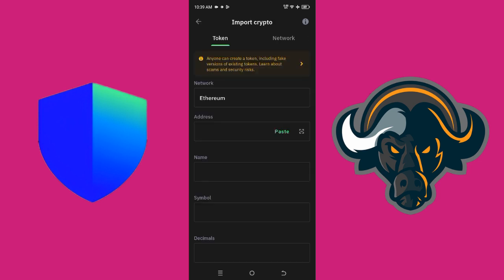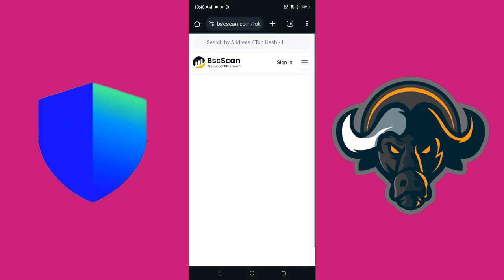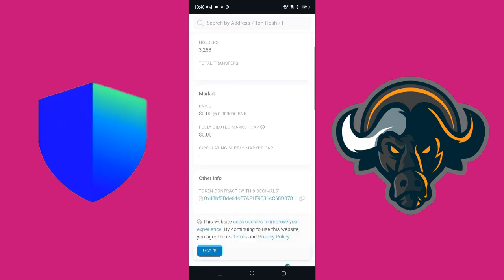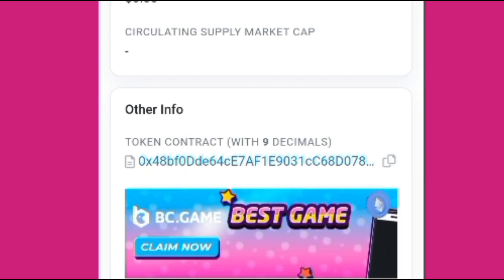🔥 Buffalo Network Withdrawal To Trust Wallet (Step by Step) 2026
✅ Start withdrawing your money from buffalo network to trust wallet. Dive into the world of Buffalo Network withdrawal, including proof, updates, and mining app insights.

Whether you're new to Buffalo Network or seeking proof for Buffalo Network withdrawal to Trust Wallet, our video has you covered. Stay informed with Buffalo Network news, explore the mining app, and get the latest updates.

Watch now for a comprehensive guide on Buffalo Network  from withdrawal to Trust Wallet and beyond. Discover how to withdraw from Buffalo Network and get valuable insights. Is Buffalo Network real or fake? Find out as we explore the key aspects of Buffalo Network.